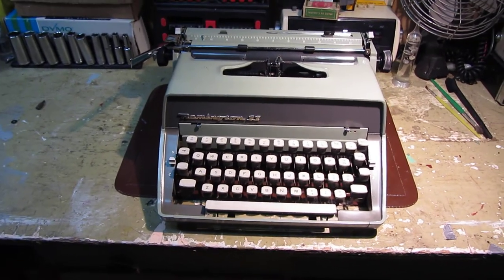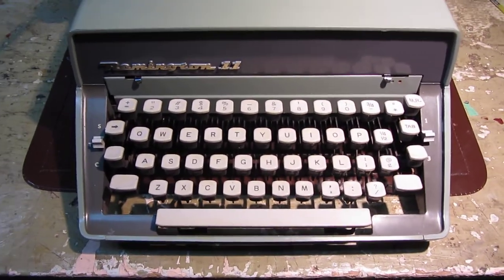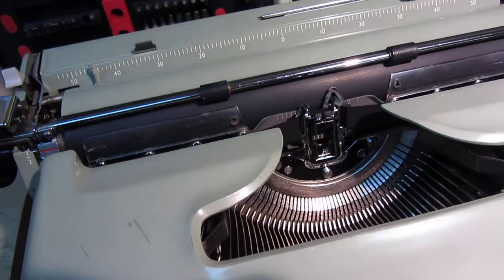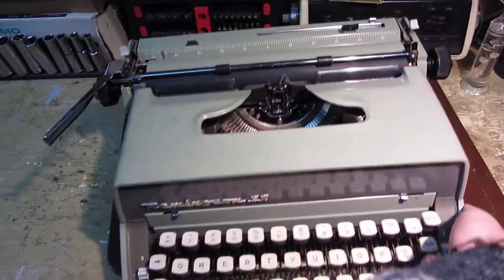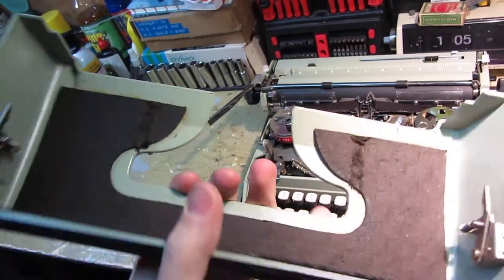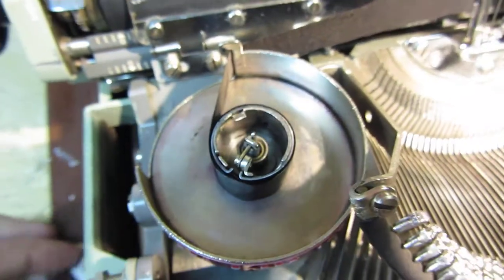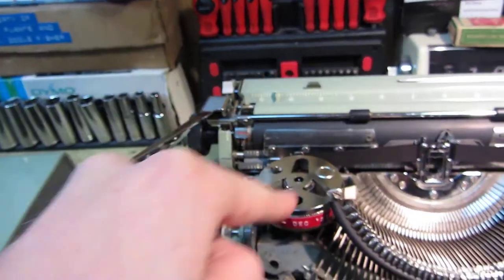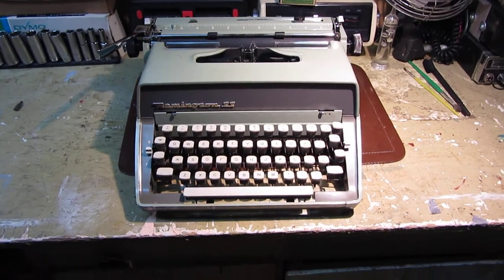Review ~ 1963 Remington 'Model 11' Portable Typewriter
After the aged "Riter" line-up was put out to pasture, Remington turned over a near leaf in their design and came up with a range of new-age style typewriter, one of which was the Model 11.